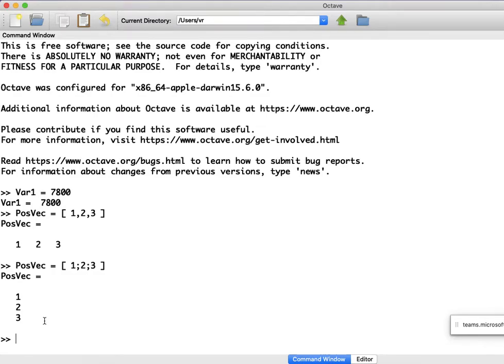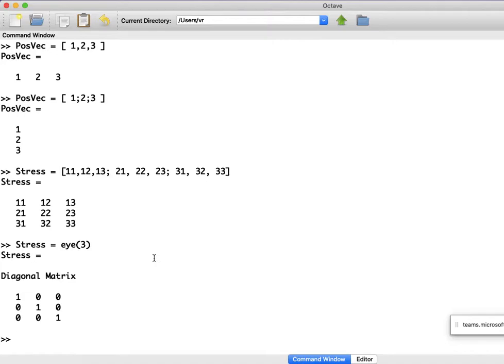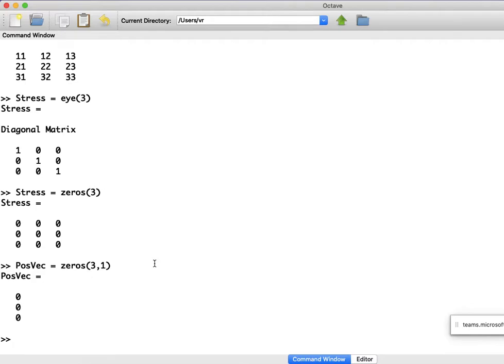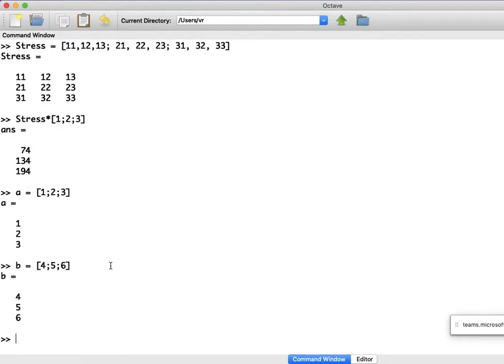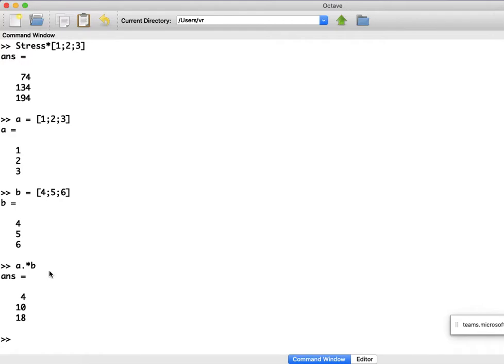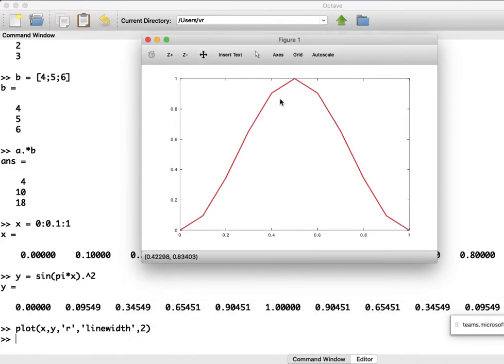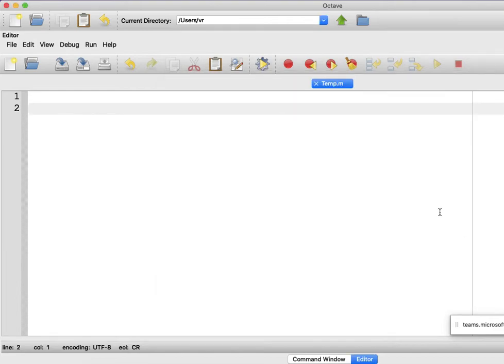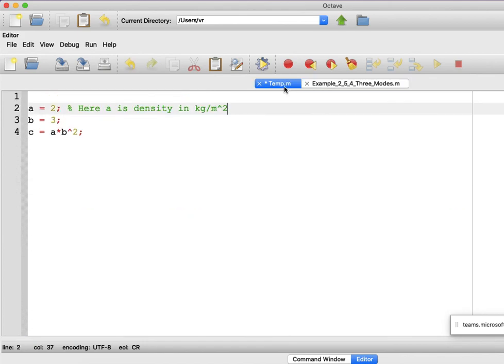Lecture 12 Octave Basics